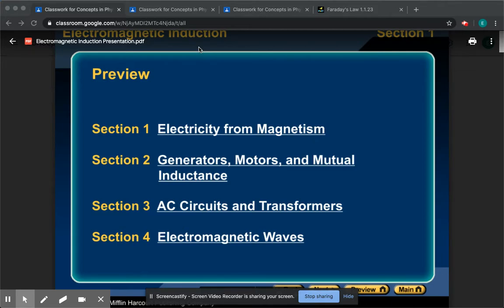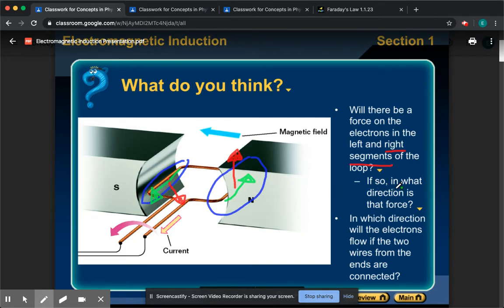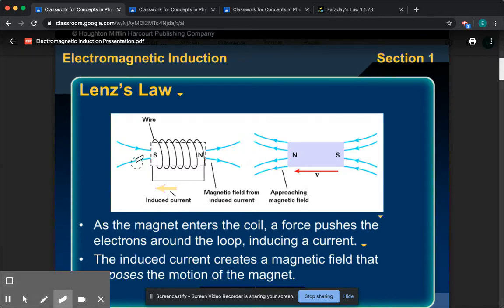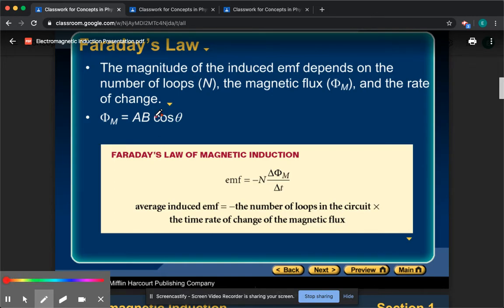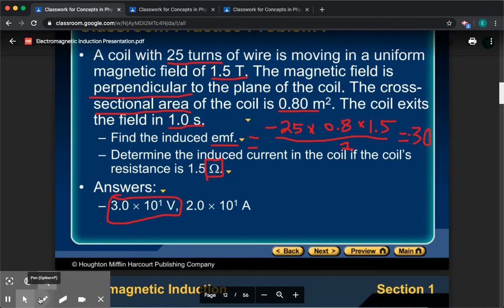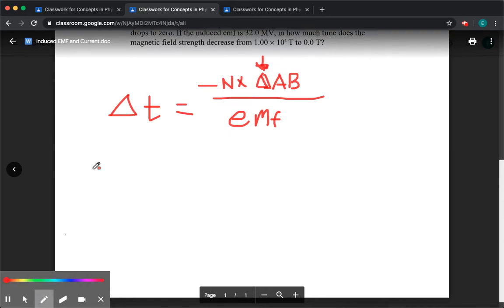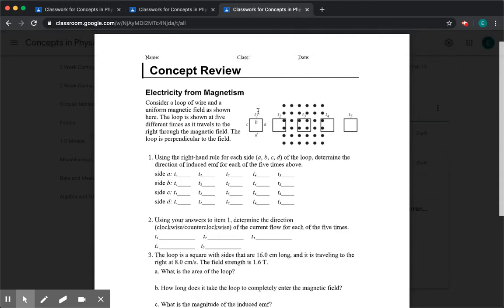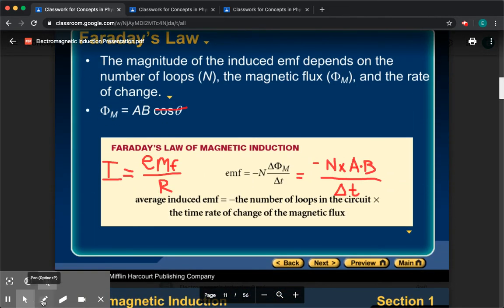Electromagnetic Induction Day 1 (Electricity from Magnetism)